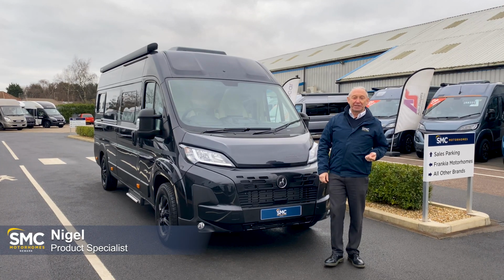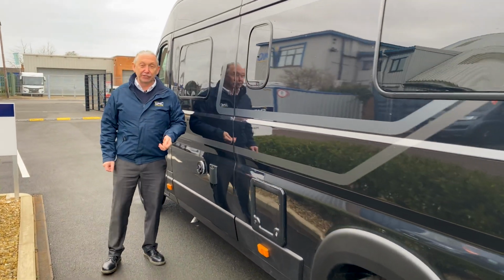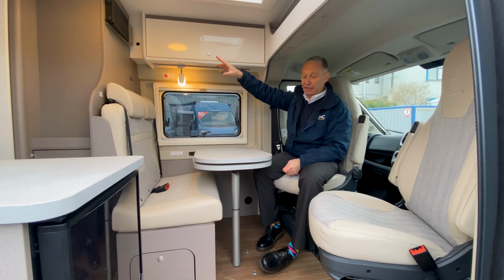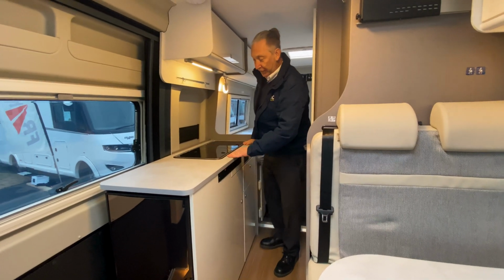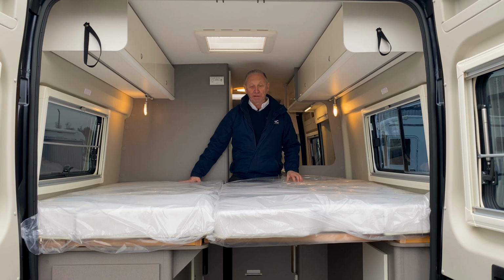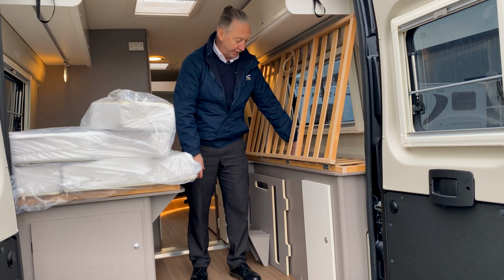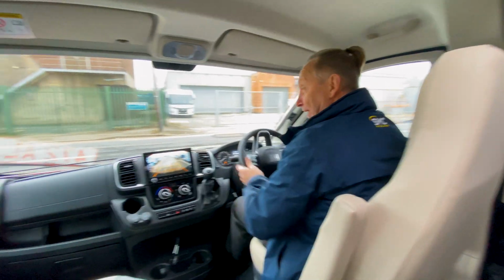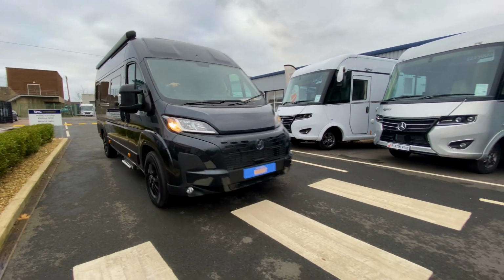Van Life, Redefined: 2025 Etrusco CV640 SB Campervan Full Tour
Join Nigel as we take a look around the 2025 @etrusco_official  CV 640 SB Campervan, which has gained the nickname "Knight Rider" here at SMC Motorhomes.

Retailing At £63,080

Let us know your thoughts of this van in the comment section below: